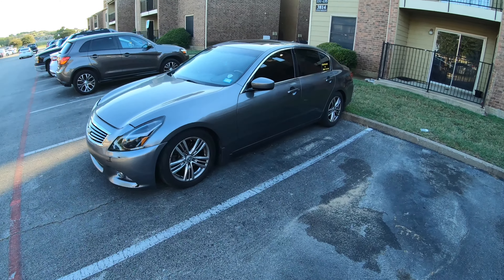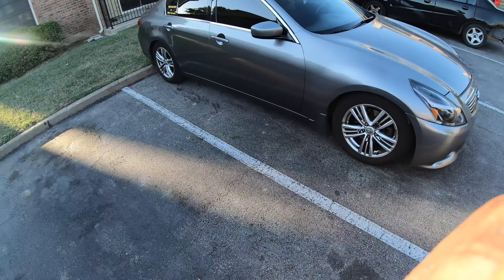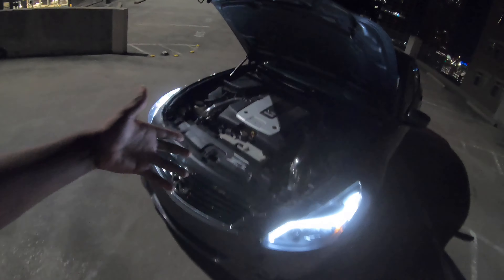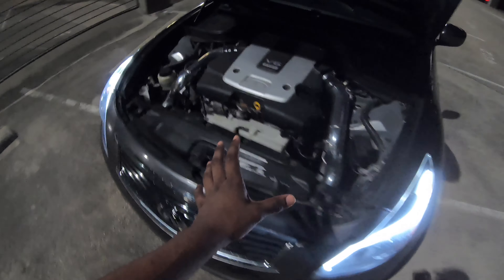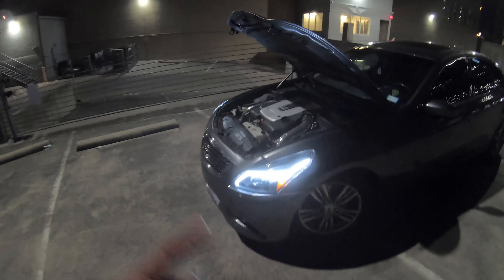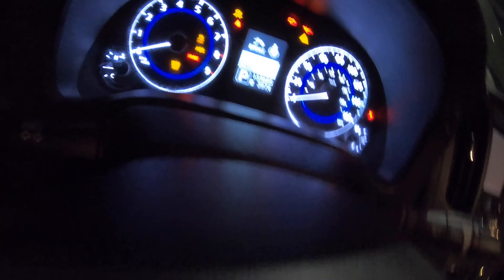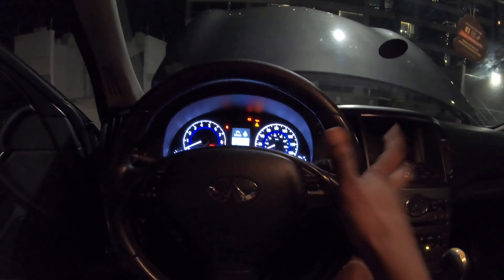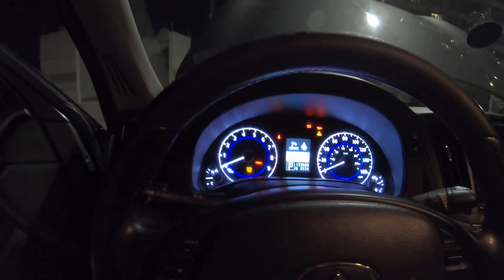MY TUNED INFINITI G37 COMPLETE WALK-AROUND / MODLIST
Hey guys what’s up… it’s ya boy kp the goat

I’ll be now uploading or at least trying to upload two times a week enjoy the content…